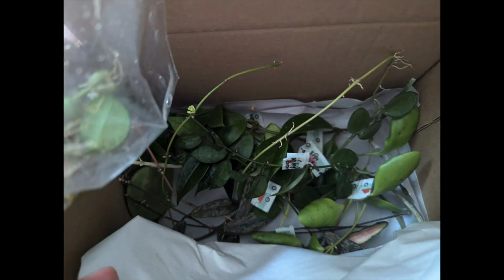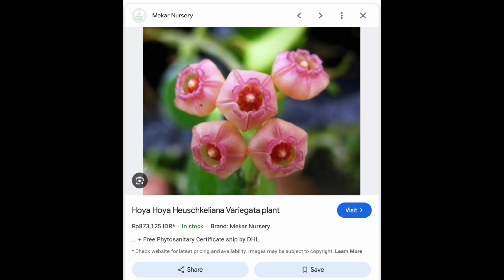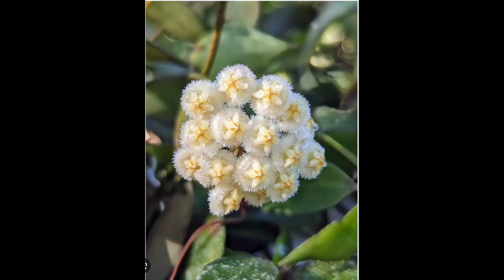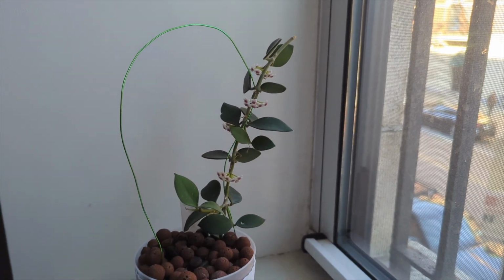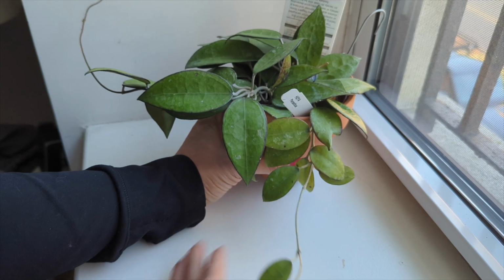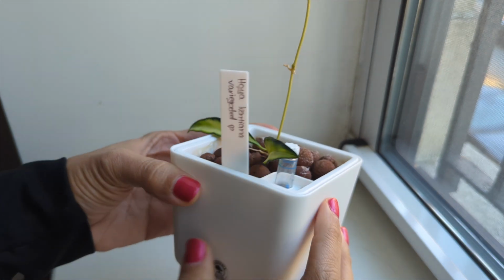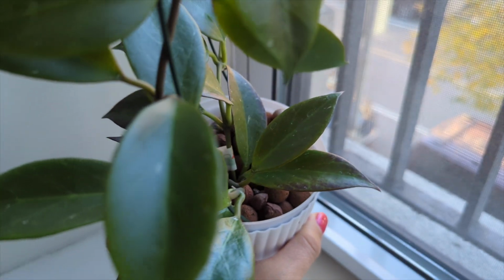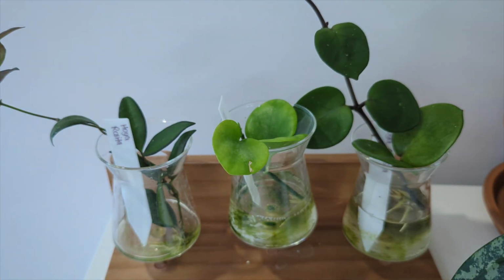15 New Hoyas | From Clippings to.... Let's See How Far this Rabbithole Goes...🪴🌟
I got some new Hoya clippings in July and they are all growing so well right now :)

00:00 Intro
1:36 Hoya Pallilimba
2:15 Hoya Heuscheliana Varigata
2:57 Hoya Heuscheliana Yellow
3:34 Hoya Lacunosa Ruby Sue
4:36 Hoya Sigilatis
5:24 Hoya Nummularioides
6:16 Hoya Iris Marie
7:00 Hoya Parasitica
7:46 Hoya Rangsan
8:26 Hoya Latifolia ‘Snow Queen’
9:13 Hoya Kentiana Varigata
9:51 Hoya Mathilde Splash
10:27 Hoya Sunrise
11:13 Hoya Rosita
11:38 Hoya Collina
12:10 Hoya Chelsea

All of the products I use are linked below.

~Fertilizers, Supplements & Pest Control ~
Naturalyte Insect Control
Bloom City Clean Kelp
MSU Fertilizer

Organic / Non Self Watering:
6” White Pots With Saucer
5” Pots With Saucer
5.75” Pots with Saucer
4.25” Pots with Saucer
3.5” Round Ceramic Pots (Fits 2” & 3” Repotme Pots)
5.5” Round Ceramic Pots (Fits most 5” Inner Pots)
4.7” Round Ceramic Pots (Fits most 4” Inner Pots)

Clear Inner Pots:
4” Clear Inner Slotted Pot
3” - 6” Clear Inner SlottedPot Assortment

Self Watering / Leca:
7.5” Self Watering Pots (New)
7” Self Watering Pots (New)
5” Square Self Watering Pots (New)
4” Square Self Watering Pots
6” Round Self Watering Pots (Fits 6” Repotme Inner Pot)
4” Round Self Watering Pots (Fits 4” Repotme Inner Pot)
4.5” Round Self Watering Pots (Fits 5” Repotme Inner Pot or Small Deli Container)
7” Round Self Watering Pots (I add S/H holes for flushing - No Inner Pot)
6” Round Self Watering Pots (I add S/H holes for flushing - No Inner Pot)

Self Watering / Leca:
Pebble Top Layer